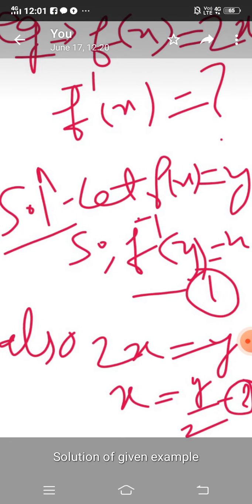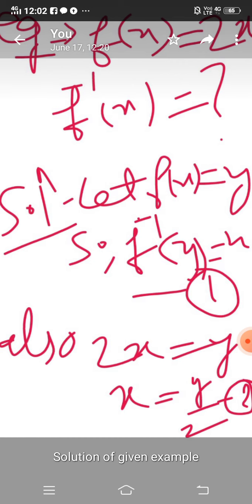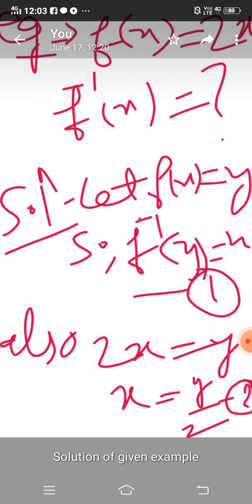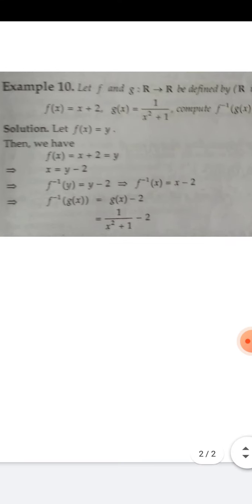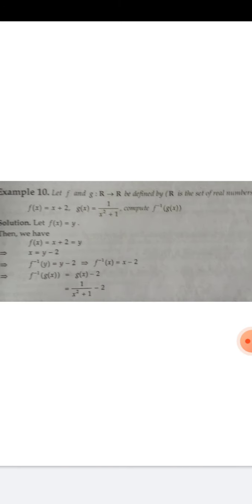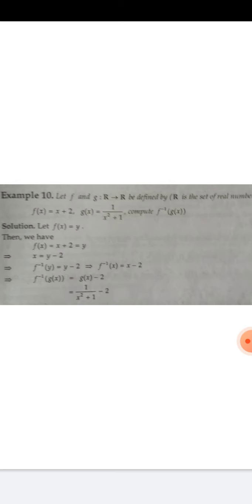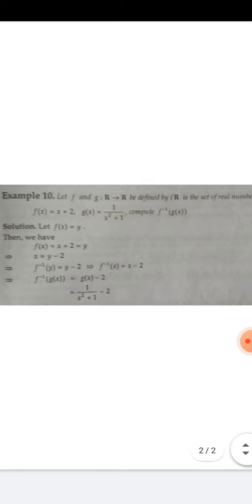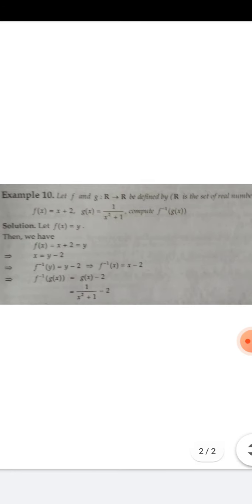Discrete Mathematics BCA 2 semester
Inverse function with examples